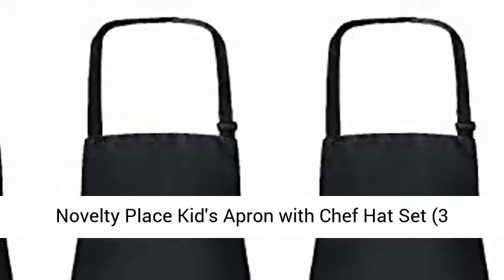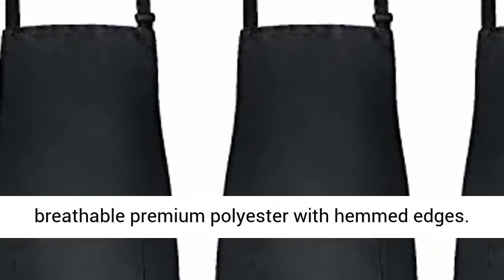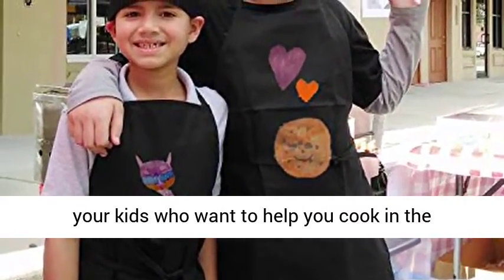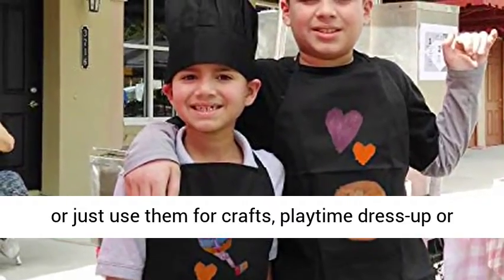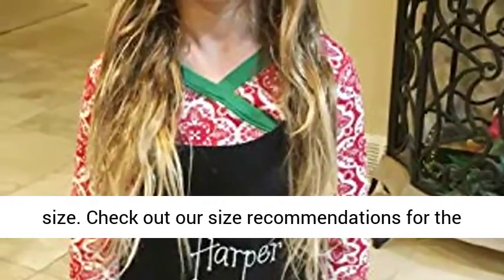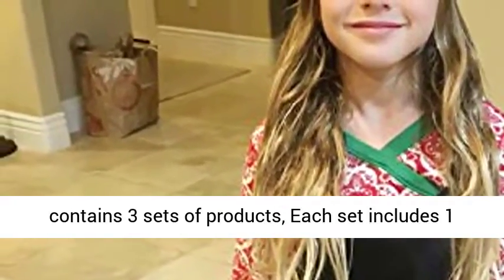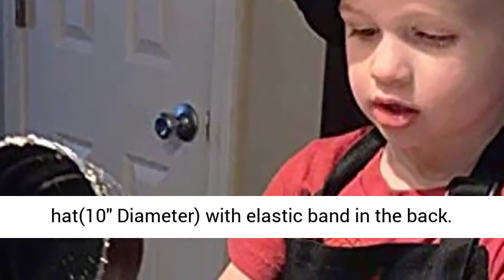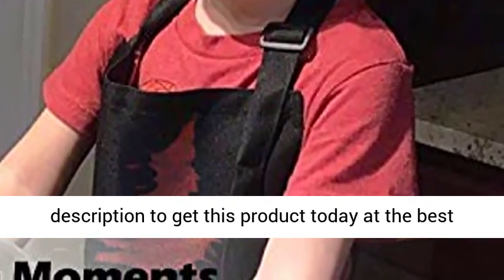Kids Baking Set 32 Pcs Includes Kids Chef Apron & Hat, Cookie Cutter, Oven Mitt, Real Baking Tools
Click here for best price :

Kids Baking Set 32 Pcs Includes Kids Chef Apron & Hat, Cookie Cutter, Oven Mitt, Real Baking Tools with Rolling Pin for Kids - Kids Silicone Baking Set for Children Gift Boys & Girls (for Age 5+)

✔ COMPLETE 32-PIECE! includes everything needed to bake with your children Comes with 12 silicon baking cups, 1 spatula, 1 pastry brush, 5 measuring spoon, 1 rolling pin, 1 whisk, 6 heart shape cookie cutters, 1 Oven Gloves, Child Apron, Chef Hat & Sleeves
✔ FAMILY-FRIENDLY FUN! Complete set ,It’s not complicated- every convenience you can ask for and more! Microwave safe, flexible, comfortable for little hands, rust-free, no need to grease pan, withstands heat of melted sugar; sauces and creams don’t stick, and the items are reusable to makes your kitchen a little greener
✔ STORE SMALL – BAKE BIG – we chose plastic cookie cutters instead of stainless steel cookie cutters to prevent kids from cutting their hands, also it can be nested to save space, the oven gloves and apron can be folded up neatly, while silicone items are flexible enough that you can fold it up for easy storage in small areas and they jump right back into shape when unfolded
✔ CLEANS LIKE A DREAM – all the items in the set are super easy to clean - no fuss - a quick soap and water cleanup is all you need; no scrubbing, soaking, or other cleaning hassles; stain & odor-resistant
✔ GREAT GIFT IDEA FOR the KIDS! Whether it’s a reward for your kid or a birthday gift for a friend or relative, kids will delight in all the baking tools that are just their size and they'll be super proud to bake with their own hands instead of buying at the store

Best Price